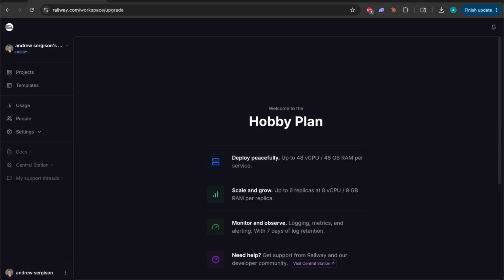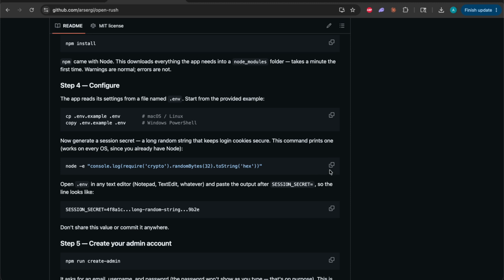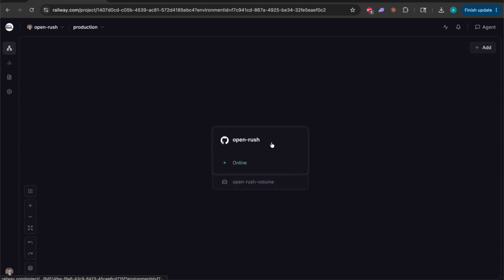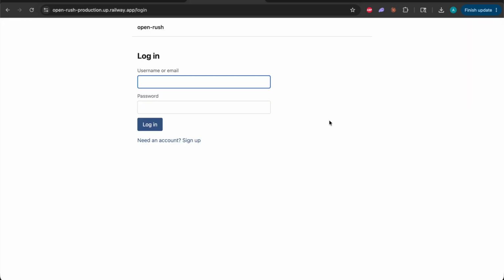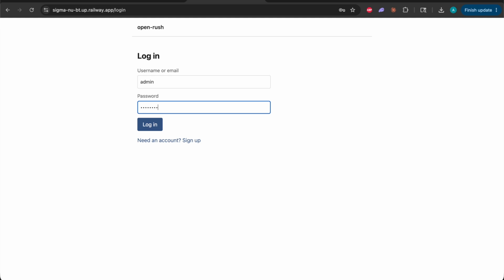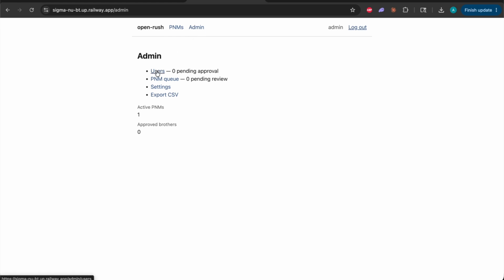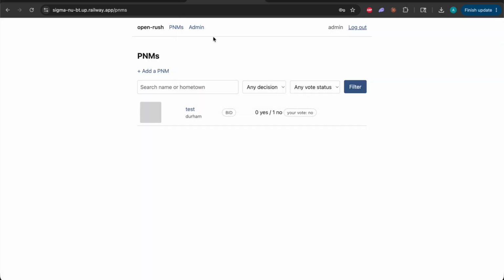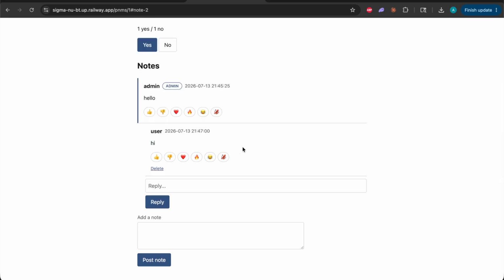Manage Your Greek Recruitment for just $5/MONTH!